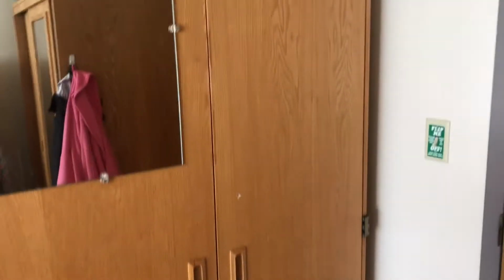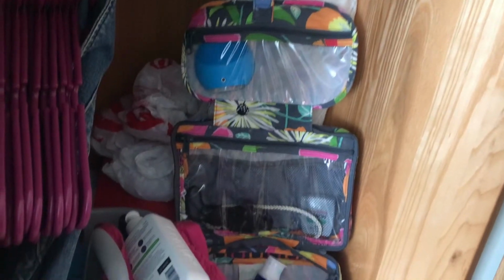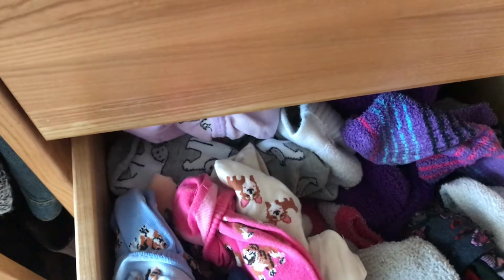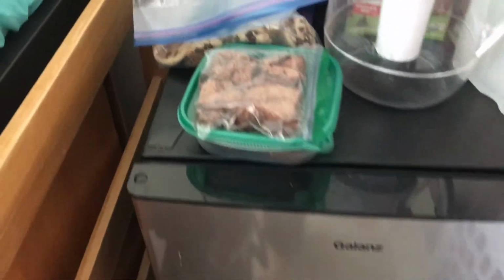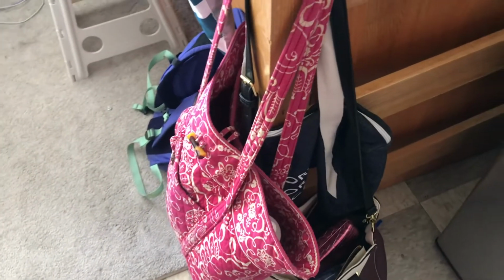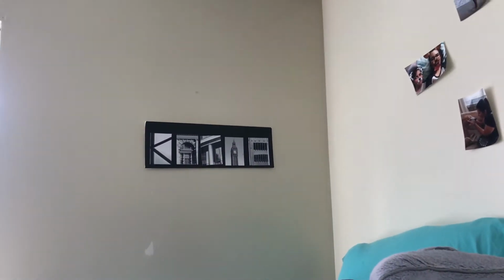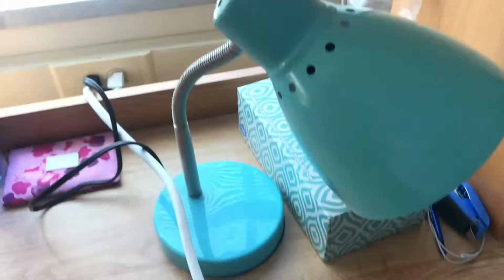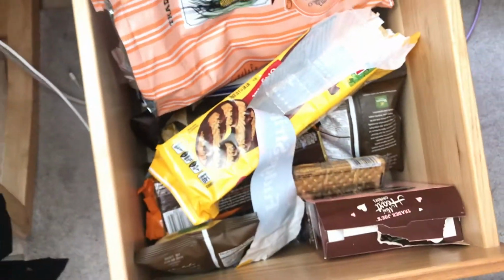Dorm Tour 2018! | Transfer Student |Katiexobeauty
Today’s video is finally my dorm tour! This is my tour of my room! I am a junior transfer and this is my room. I’m in a corridor style room. My bathroom is across the hall and it shared with my floor. I may show that in another video!
XOXO Katie

♡Things I have in my room!♡
Bedding- From Marshals (got it a year ago)
Blankets- marshalls
Lamp- target
Sit up pillow thing- target
Laundry basket- target
Towels-Marshalls